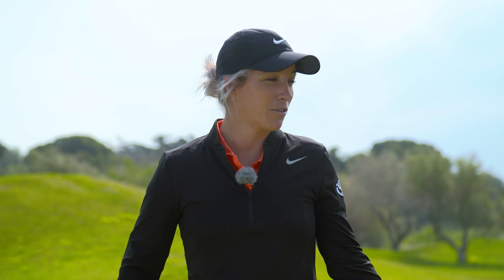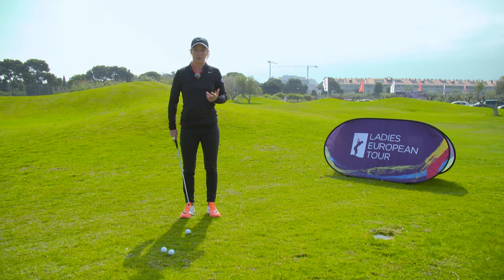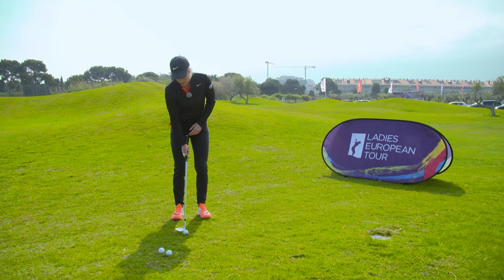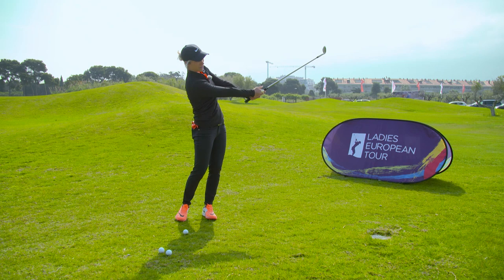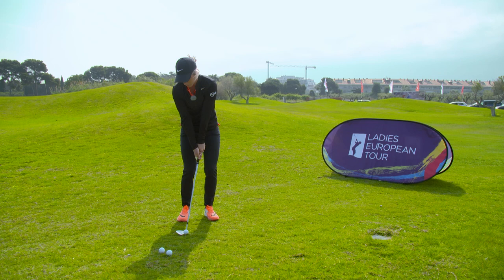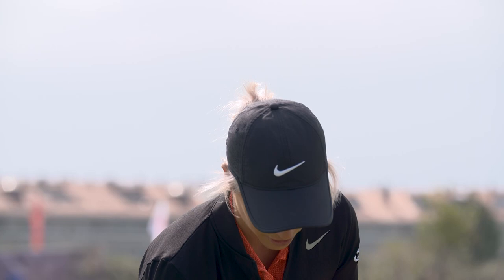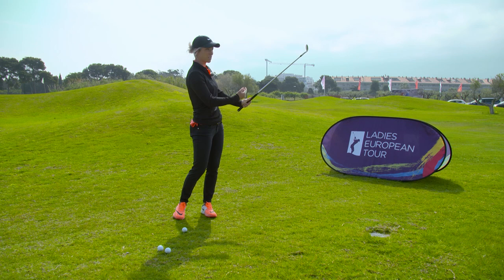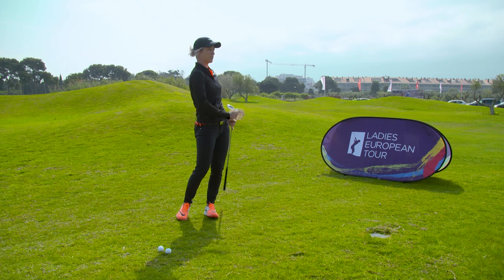Mel Reid | The Flop Shot